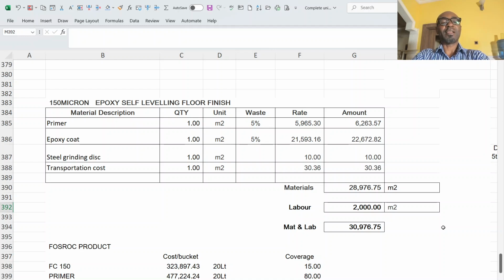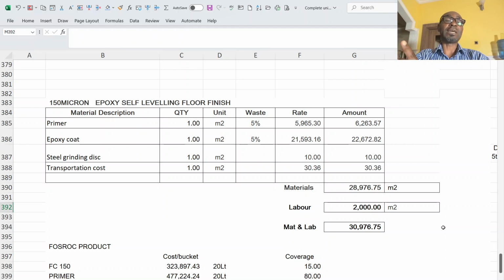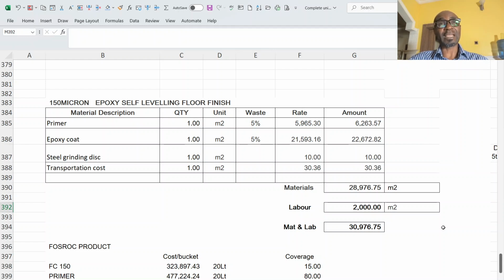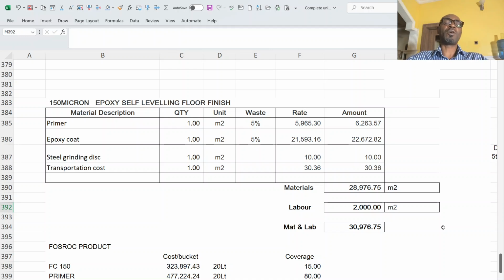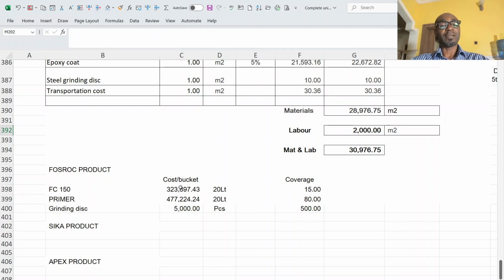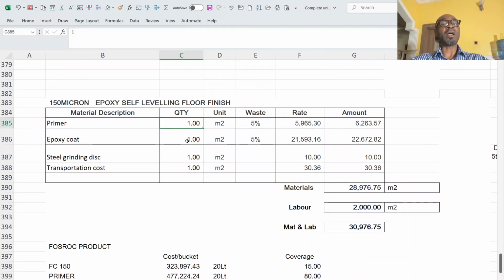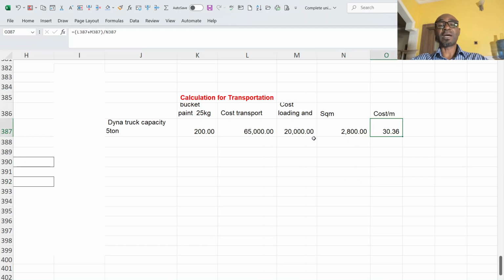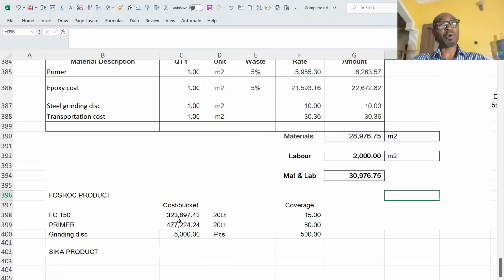Rate analysis for unit cost of Epoxy self levelling floor paint